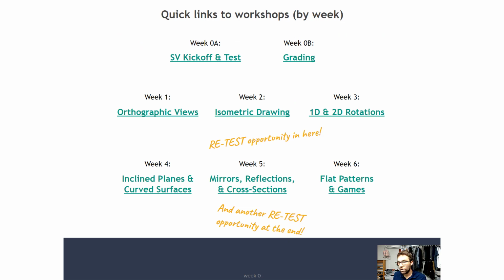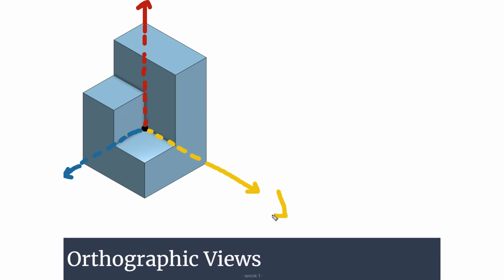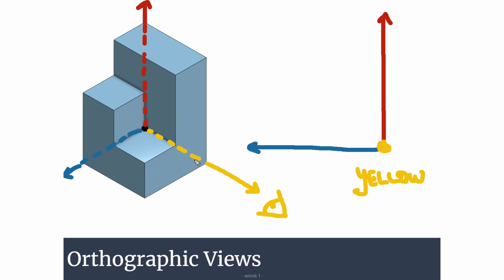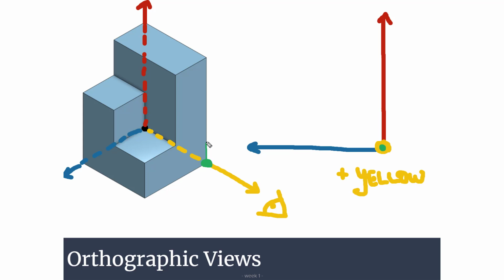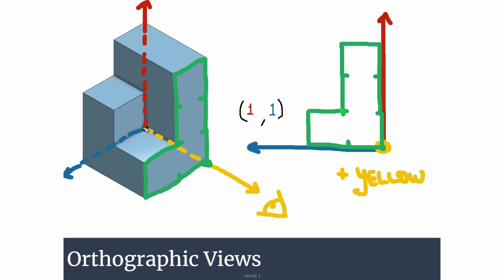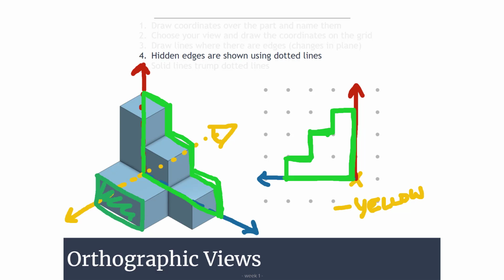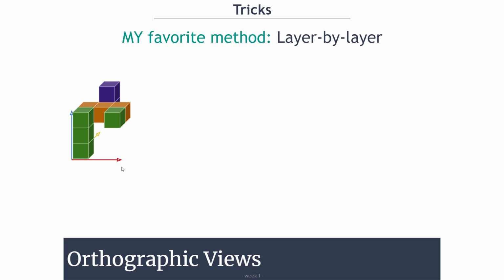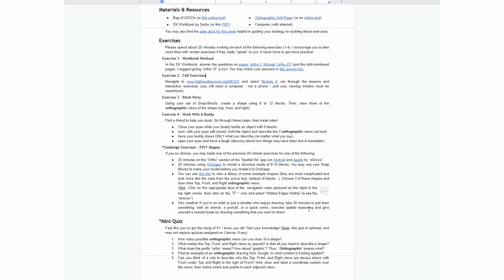General - Level 1 - Spatial Visualization of 3D Shapes | Part 1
In this workshop, we exercise our ability to manipulate 3-dimensional objects in space. We will focus on developing skills for drawing orthographic and isometric views of objects by hand as well as by using 3D modeling software (CAD). We will also learn techniques for visualizing and characterizing the rotation of objects about multiple cartesian axes.

In this video we will cover orthographic views.

Follow this link to view the entire General - Level 1 - Spatial Visualization of 3D Shapes workshop on Canvas